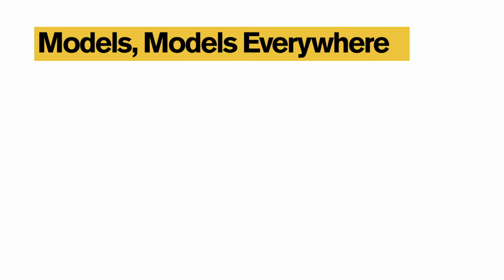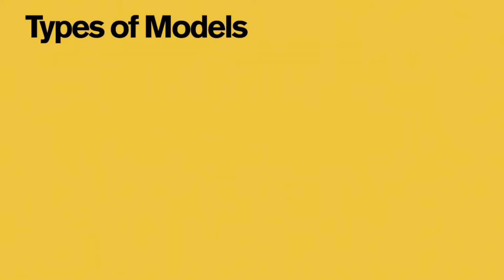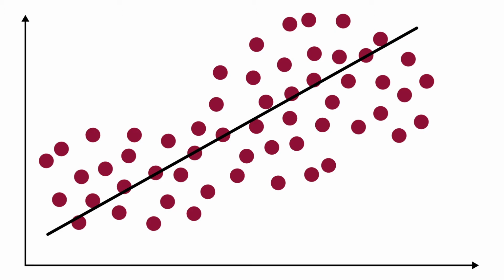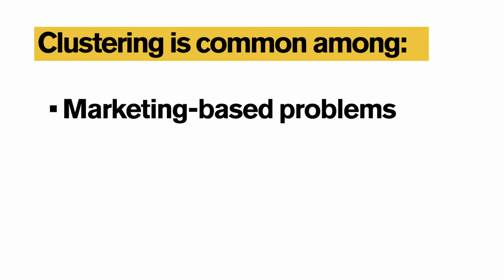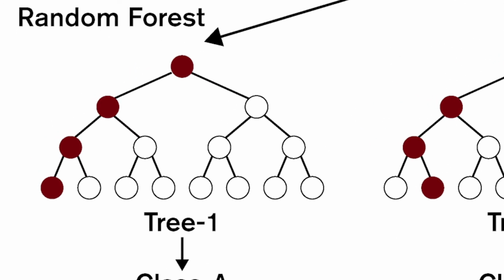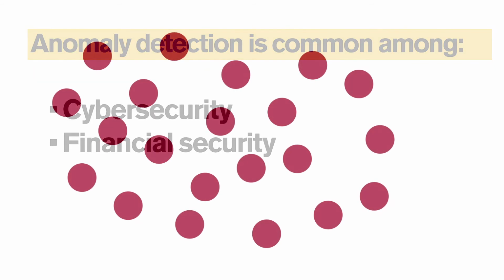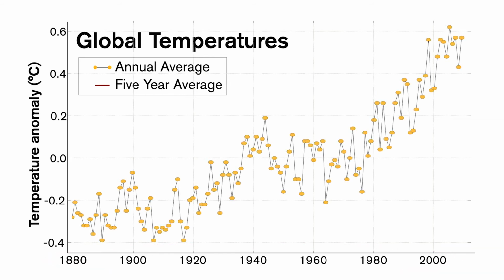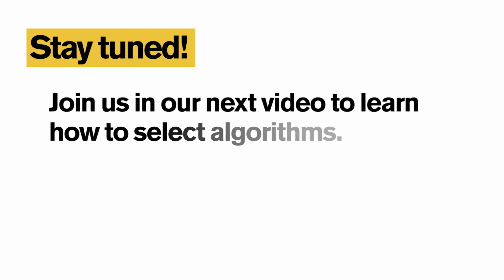Model Selection, Part 2: Objective Identification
Join David Little, Library Data Scientist at the Unit for Data Science and Analytics, to learn how to identify an objective in data science modeling.